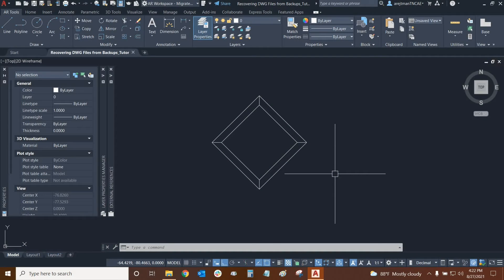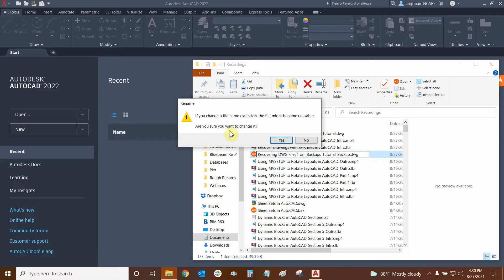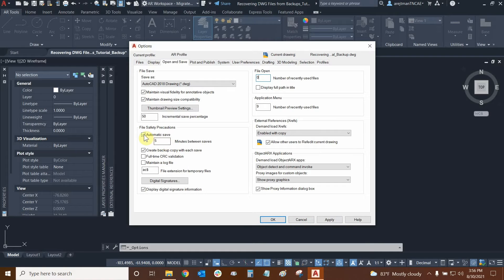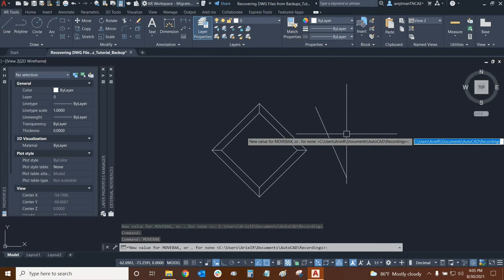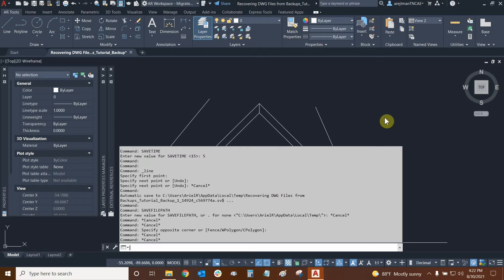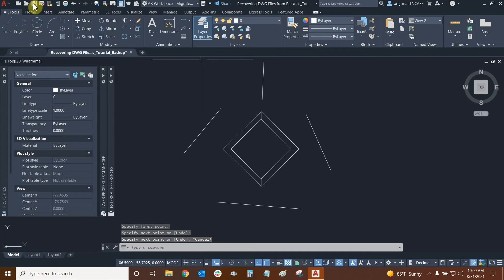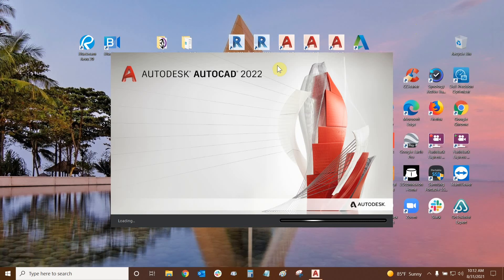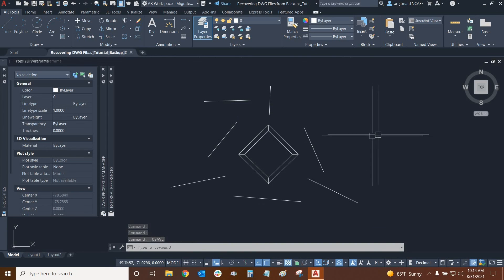Recover Drawings with BAK & Autosave Files in AutoCAD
Join our AEC Technical Specialist Ariel Rejtman as he teaches us everything that we need to know about file backups and recovery in the world of AutoCAD.